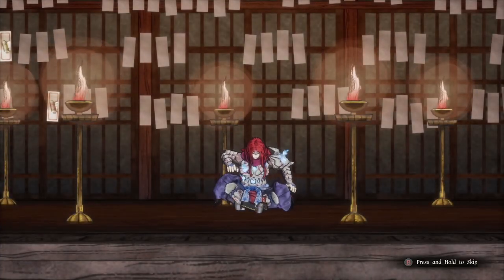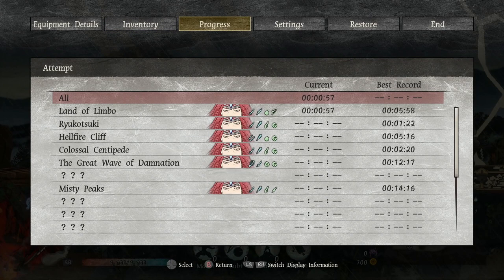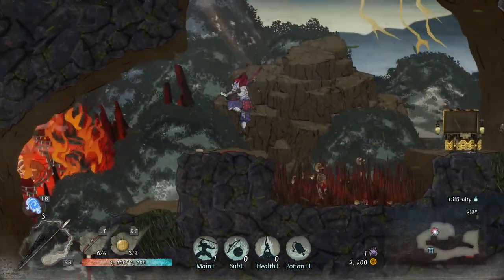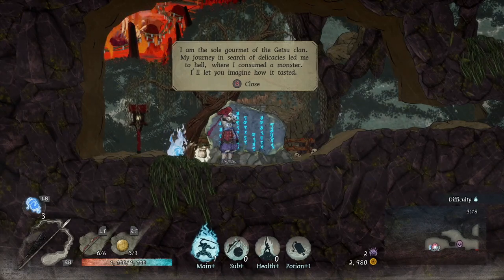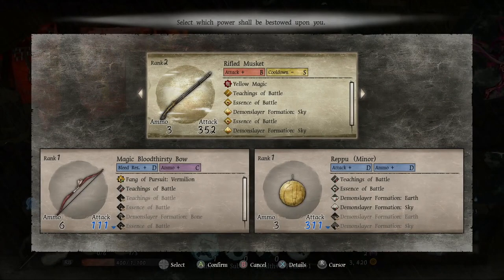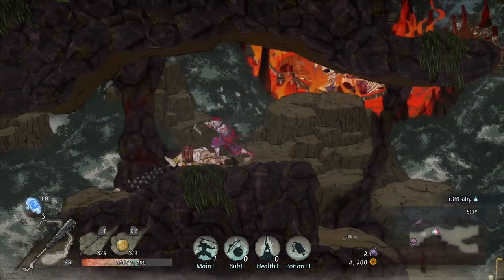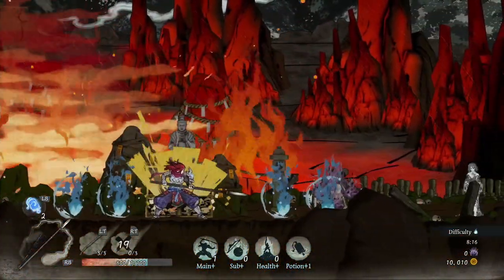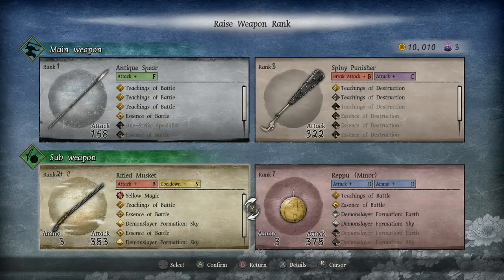THIS GAME DESERVES ATTENTION!! | Lets Play GetsuFumaDen Undying Moon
GetsuFumaDen: Undying Moon is an upcoming hack-and-slash, action-adventure, roguevania platformer video game developed by GuruGuru and published by Konami.

🔴 Catch Me Live On YouTube ➡Mon,Wed,Sat